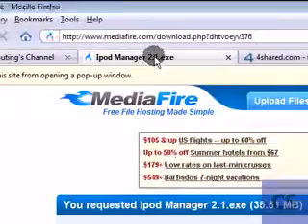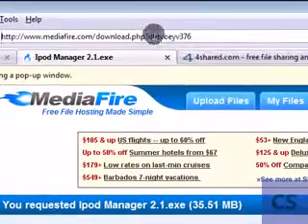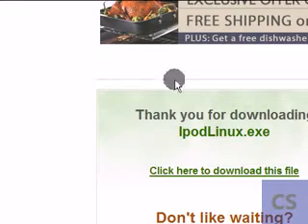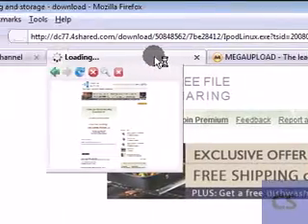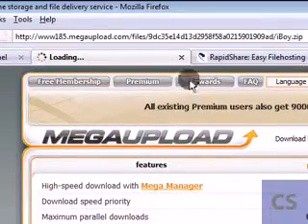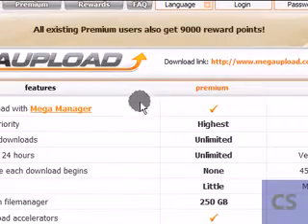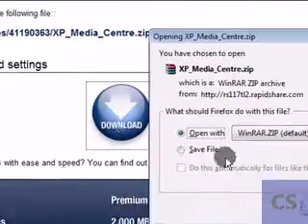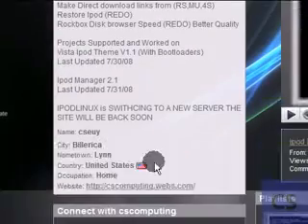How to make Direct Download Links in MU RS 4S MF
This video will teach you how to make direct download links in MegaUpload, Rapidshare, 4shared and Mediafire.

1. Download the file
2. Open the Firefox Download Manager
3. Right Click on the File
4. Click copy download link
5. Paste in browser and you're done